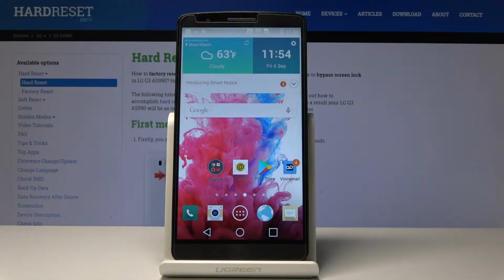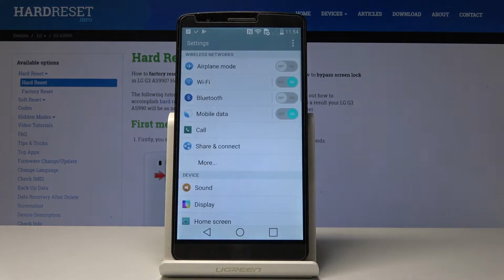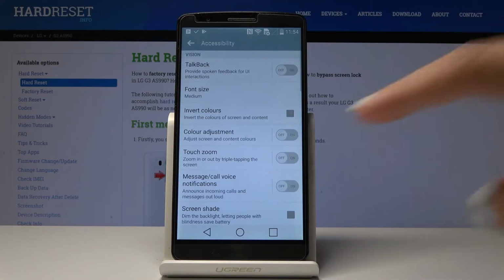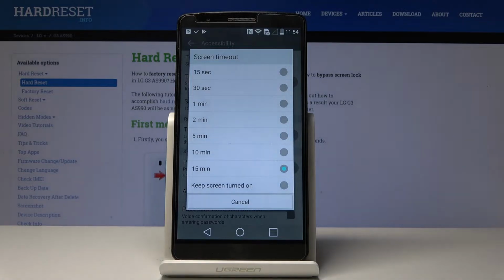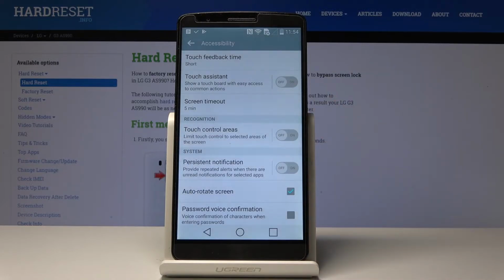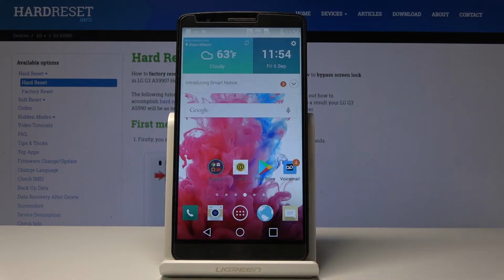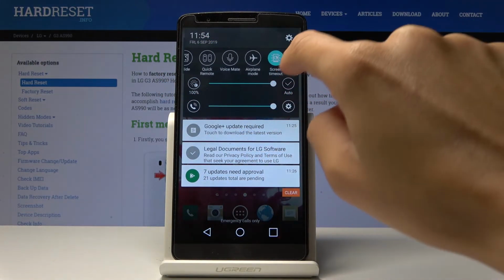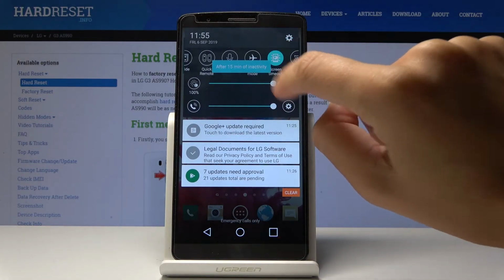How to Change Screen Timeout in LG G3 - Lock Screen Timeout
Follow the presented steps and personalize screen timeout in your LG G3. Smoothly adjust the time of switching the display off, and change it as often as you need to. Set up some particular time after which your LG’s screen is going black. Personalize the minutes between your interaction with screen and it’s quit moment.

How to change screen timeout in LG G3? How to personalize screen timeout in LG G3? How to adjust screen timeout in LG G3? How to set up screen timeout in LG G3? How to update screen timeout in LG G3?